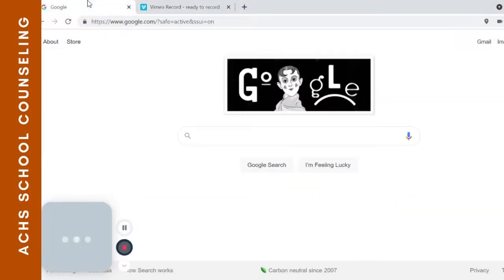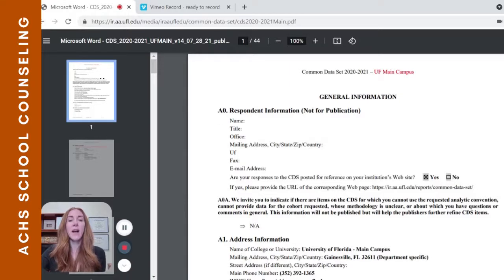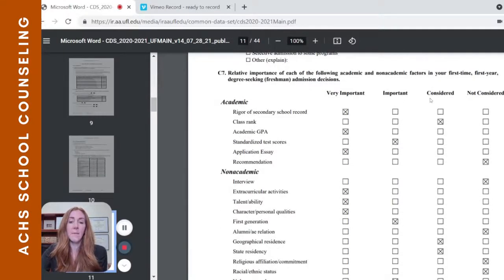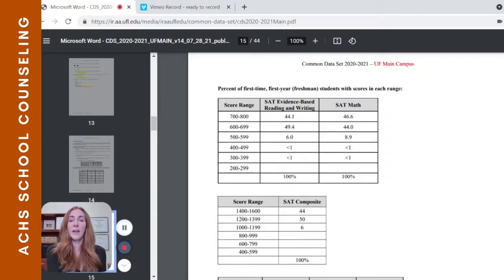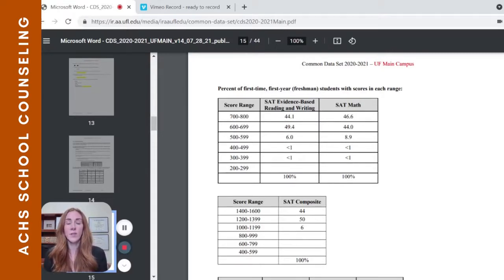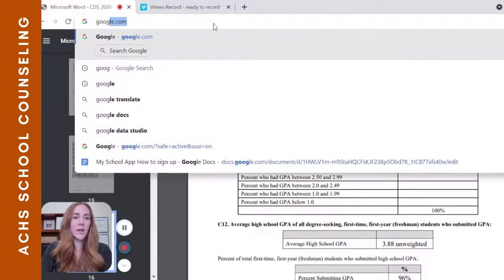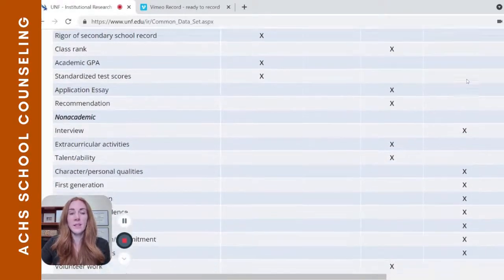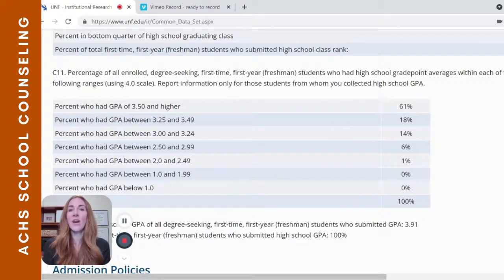Navigating a Common Data Set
A common data set is a great way to get insight about the profile of student's being admitted into a particular school.  You can use this information to plan and goal set your high school journey, as well as to build your college list as you determine which colleges make you final cut before beginning applications. Watch this video to learn how to search for Common Data Sets and how to understand them!